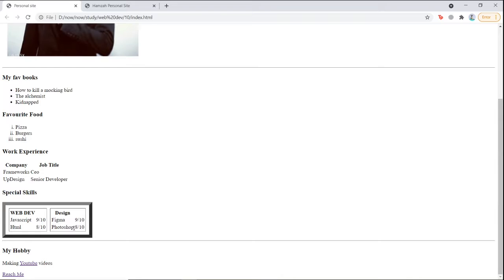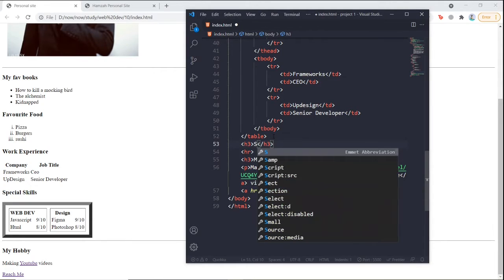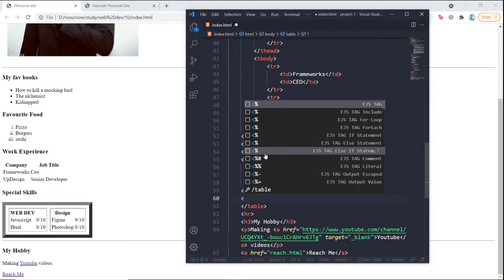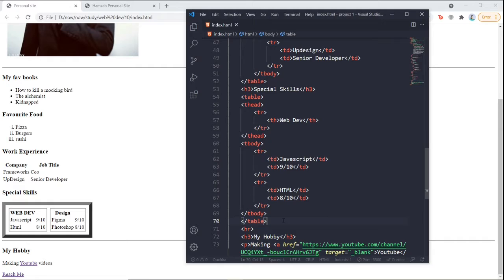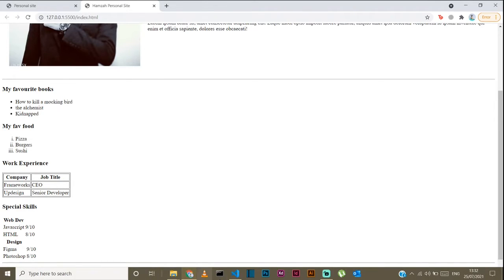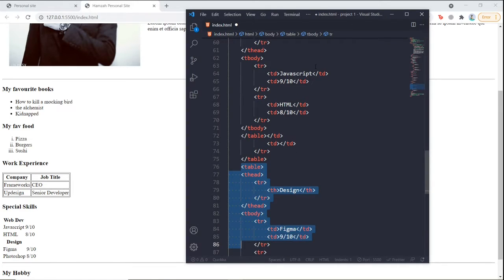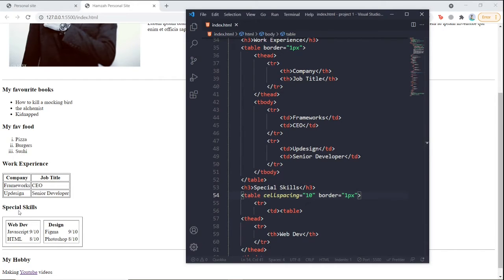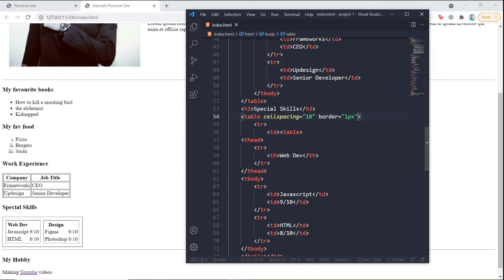10. Html Tables Challenge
Try to structure you website using html tables.